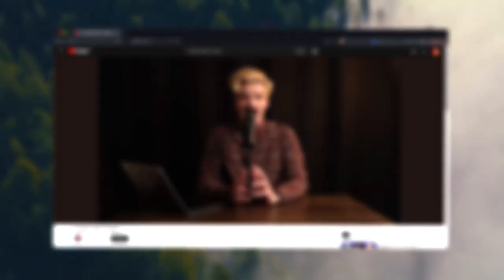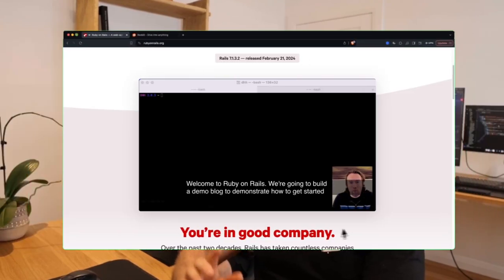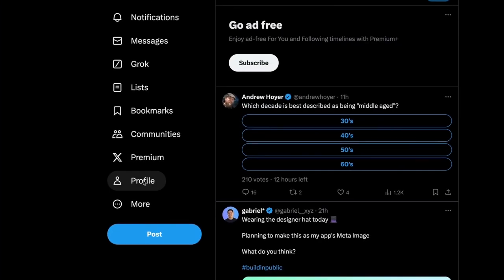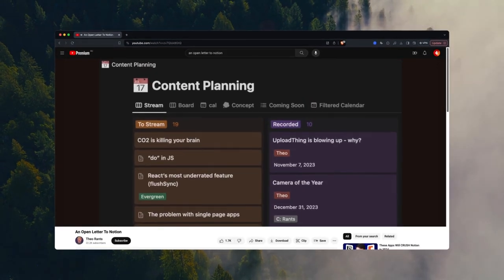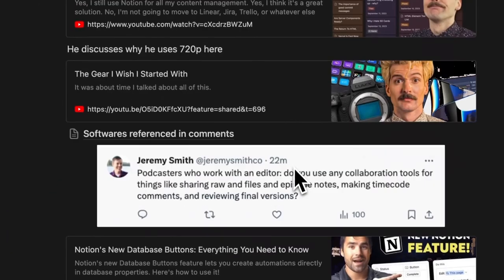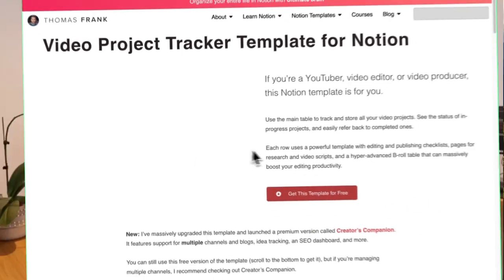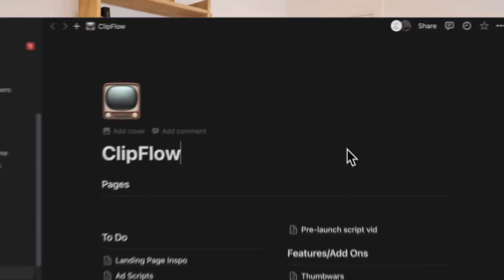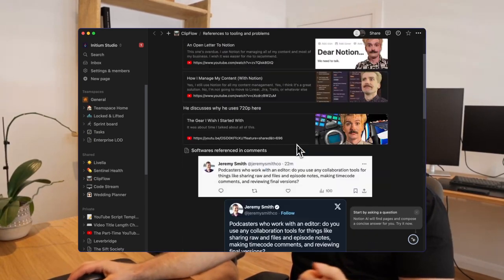Starting from Scratch Again? New project management app in 2024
Join us as we discuss our new project Clipflow. We talk through the motivation behind the project, where we found the idea and why we think competing in a market filled with tools is still a good idea.